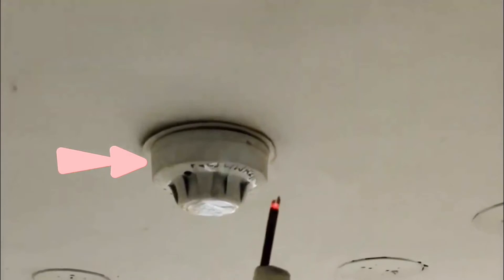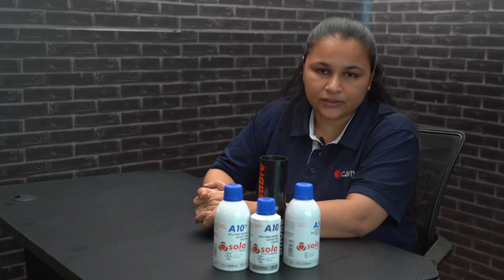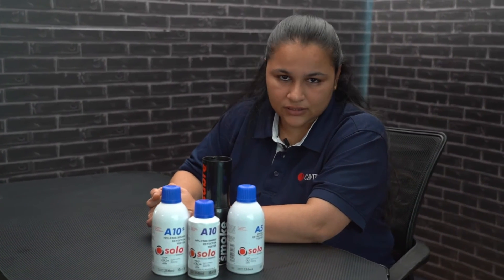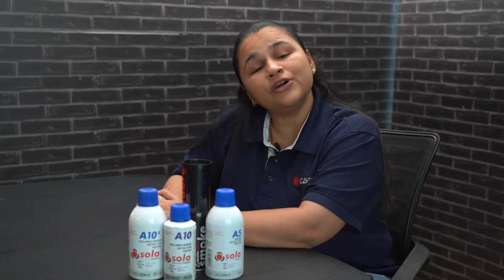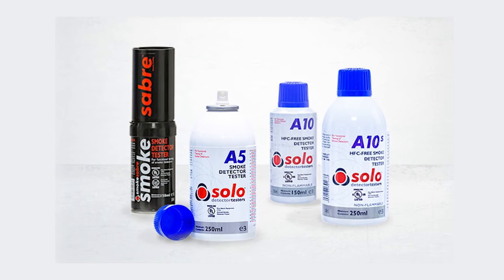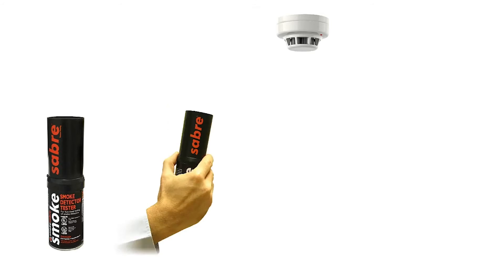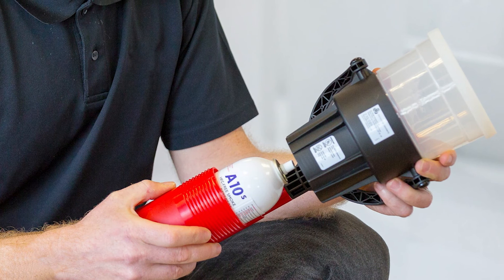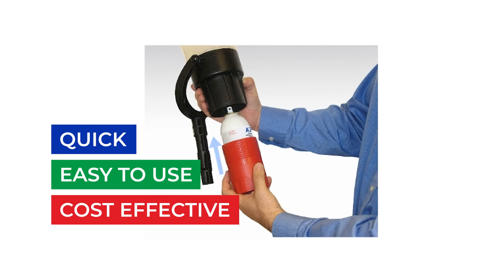Test your smoke detector without creating a live fire using aerosols.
Solo smoke delivers smoke particles to the detector under test, replacing the need for live fire to produce smoke.

Benefits of Aerosol:
·        Detector manufacturer approved
·        Designed for use with Solo 330 dispenser
·        Compliant with regulations
·        UL certified
·        Product Code: Solo A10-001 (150ml Can)
·        Product Code: Solo A10S-001 (250ml Can)
·        Product Code: Solo A5-001